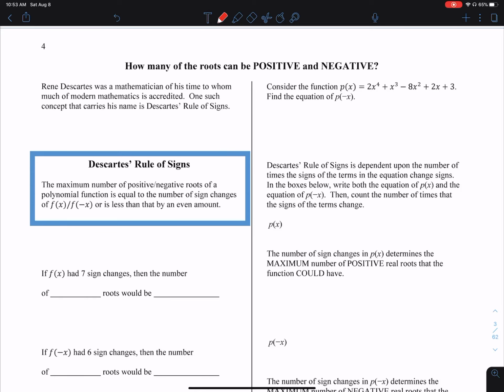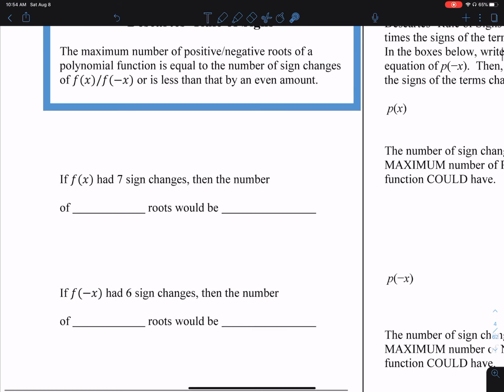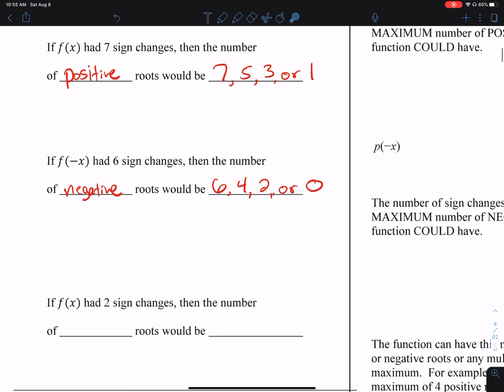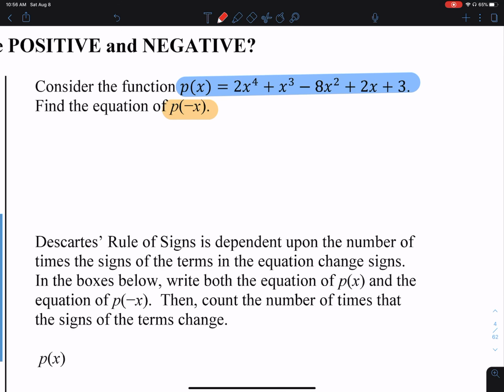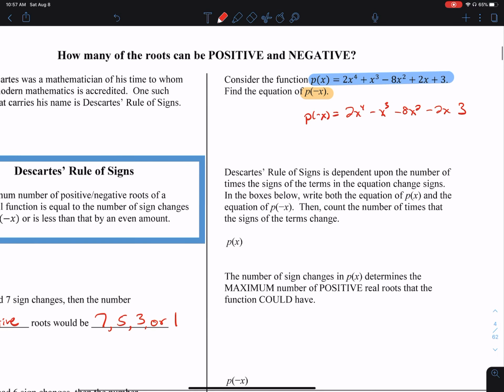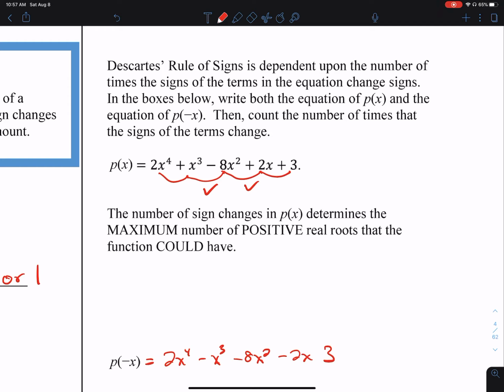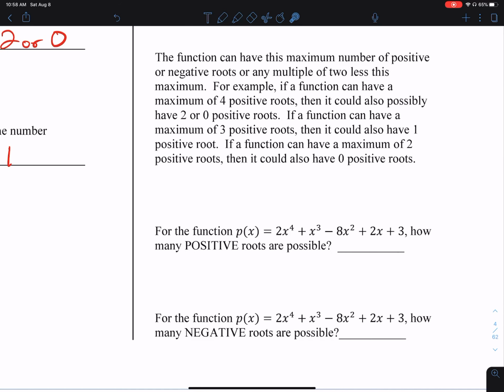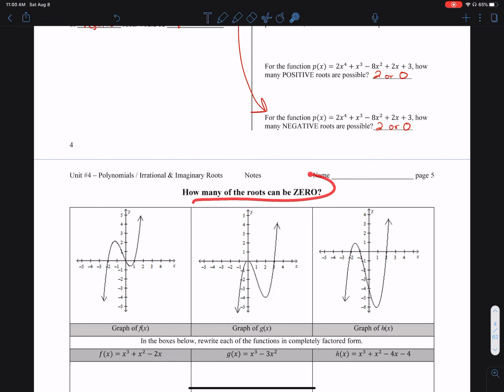PreAP PreCalculus Notes 4.1 Descartes’ Rule of Signs (How many roots positive? Negative?) (2 of 5)